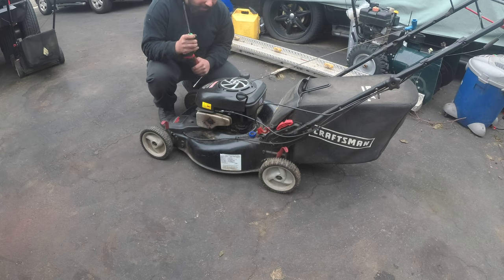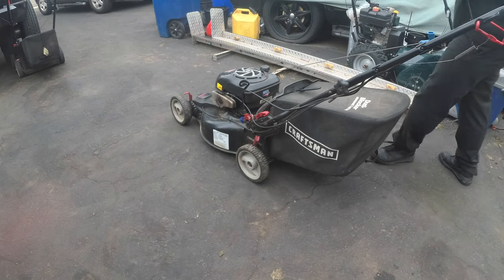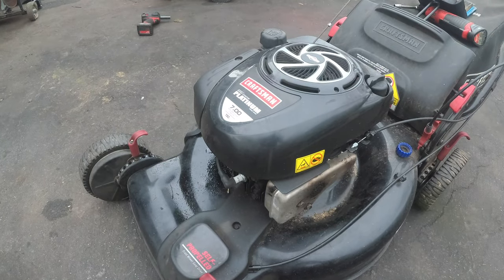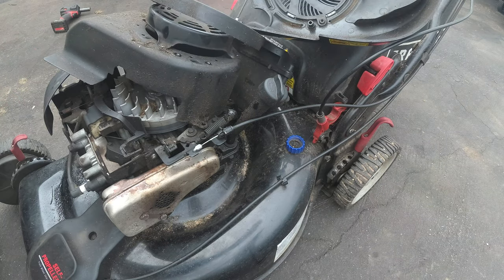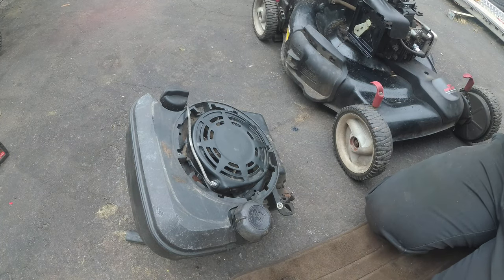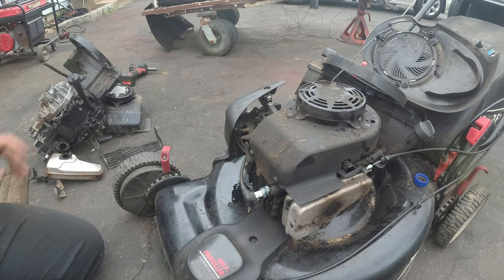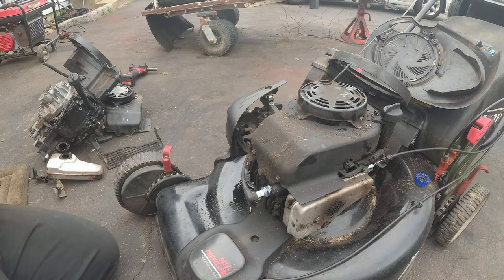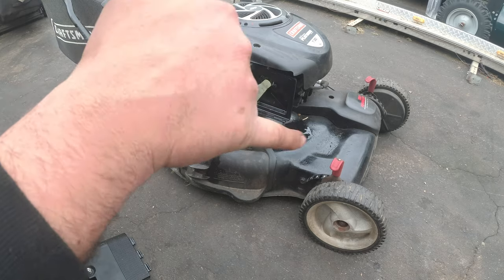LAWN MOWER SPITS OIL OUT CARB AND DIES WHILE MOWING HOW TO REPAIR AND MAKE SURE NEVER HAPPENS AGAIN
TODAY IN THE DRIVEWAY WE HAVE ONE OF MY FAVORITE MOWERS!  Unfortunately this beauty isn’t mine!  I was referred by fellow neighbors to be commissioned to repair this machine.  i’m glad he didn’t drop off the mower and elected for me to pick it up.  Right off the bat I realized the issue…we also need to correct a repair he attempted to make as well!  I also uphold a tune-up as well!  Let’s get this PArTTaY Started!